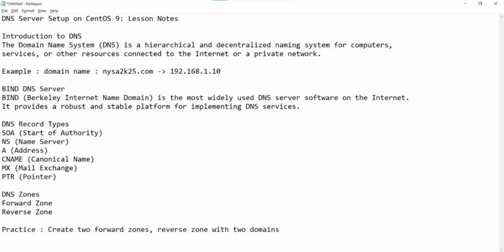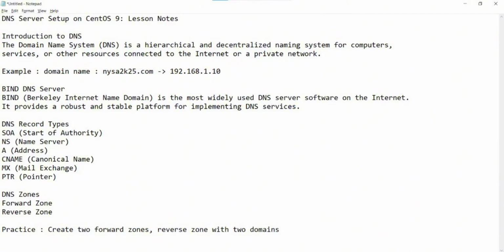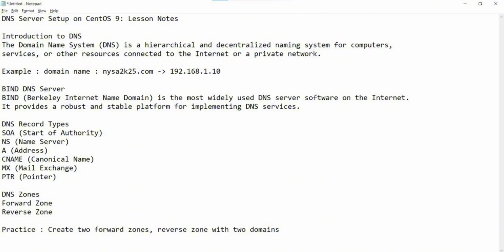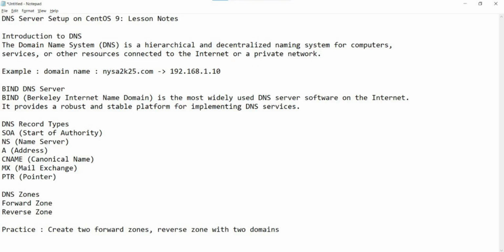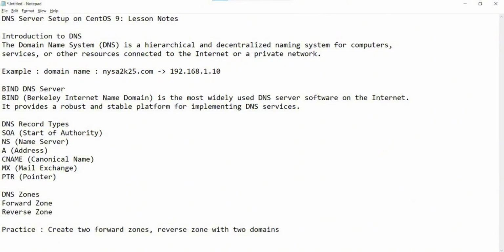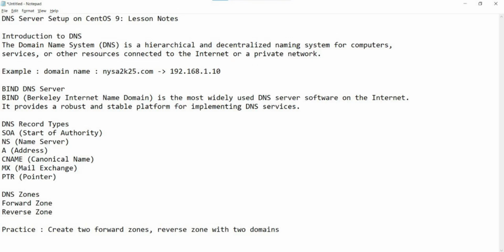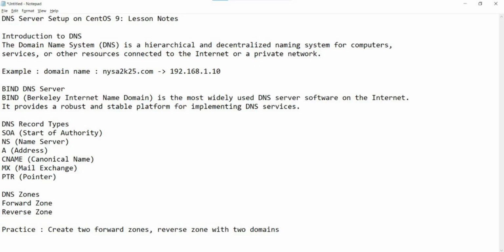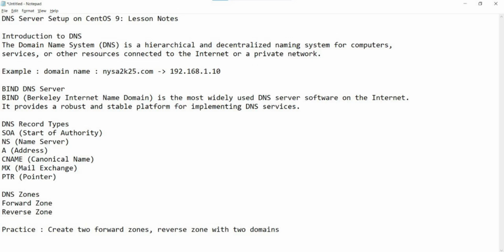DNS Server Setup on CentOS 9 - Linux Basic